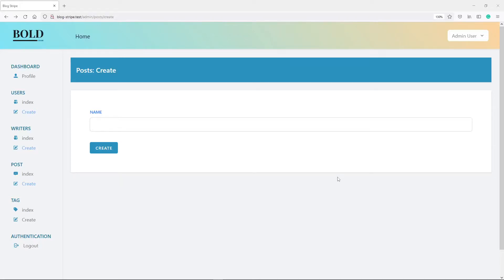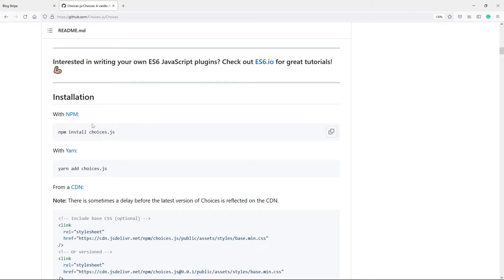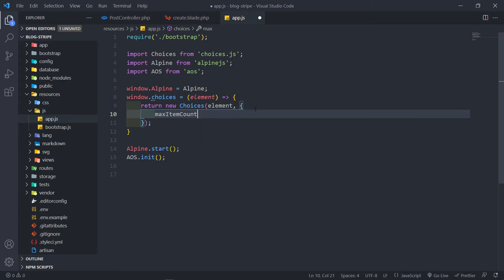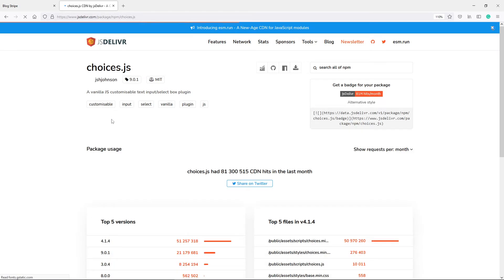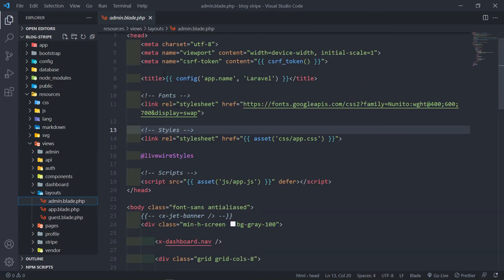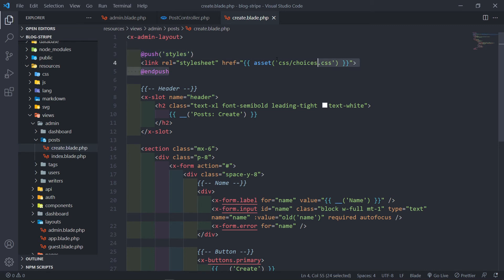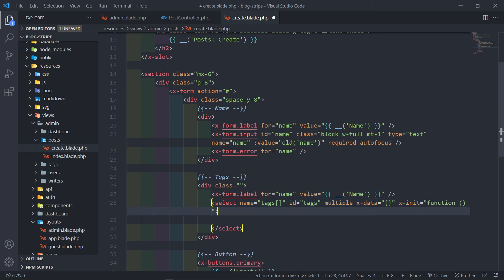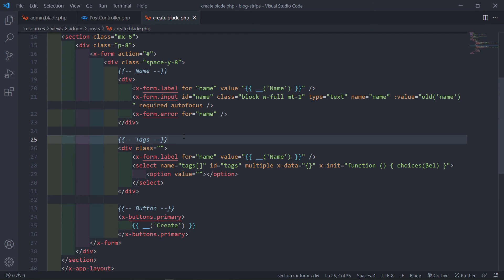Post CRUD - Install choices.js | Create a membership blog with Laravel & Stripe | Part 50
In this video, we will install choices.js to allow us to easily create a multi-select input.

Timestamps:
0:00 Introduction
0:48 Install choices.js
1:48 Require choices.js in app.js file
3:00 Compile code
3:16 Add choices.css
4:49 Add stack('styles')  in order to include choices.css
6:14 Create tags input field